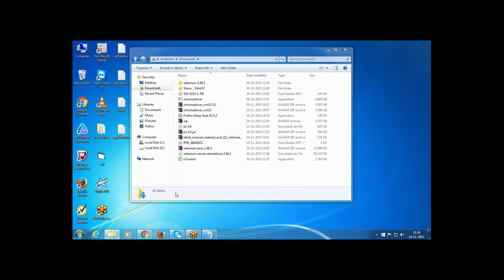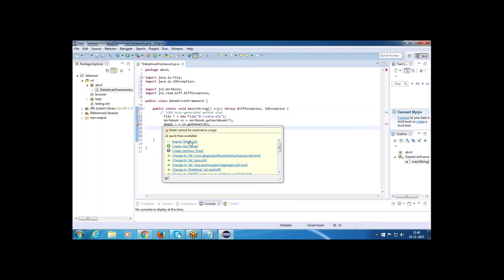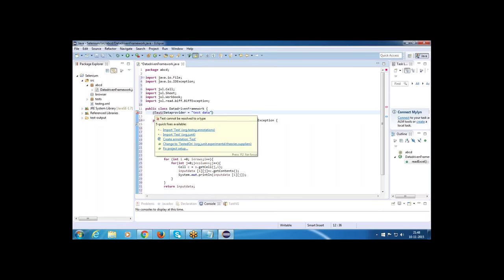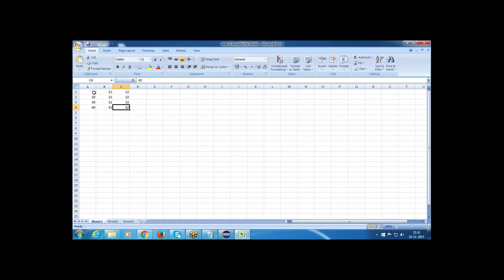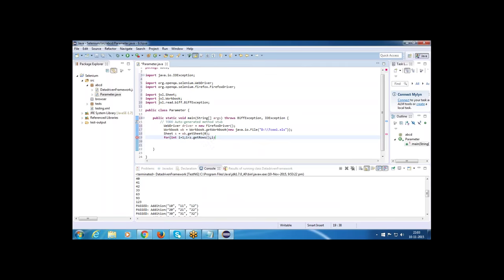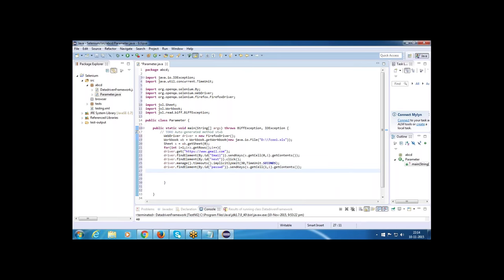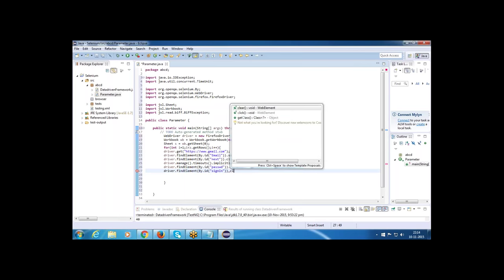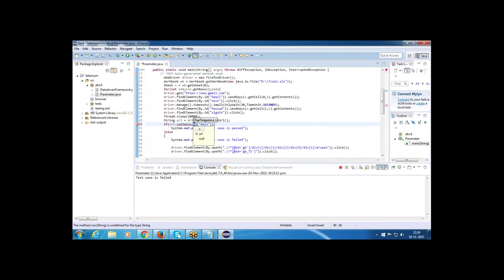TestNG datadriven Framework and Using chrome browser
In Selenium webDriver  Data driven Framework Using TestNG
How to write the program creating parametrization
How to execute the test cases Using Chrome browser